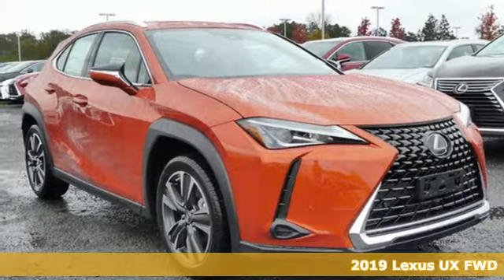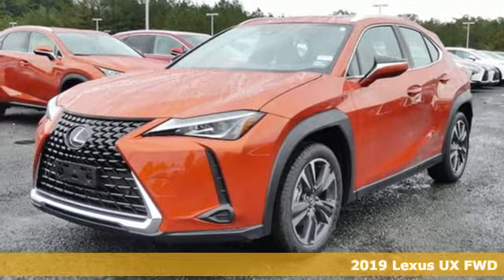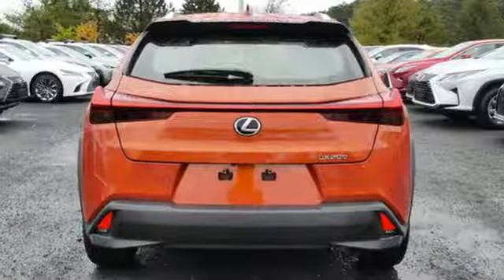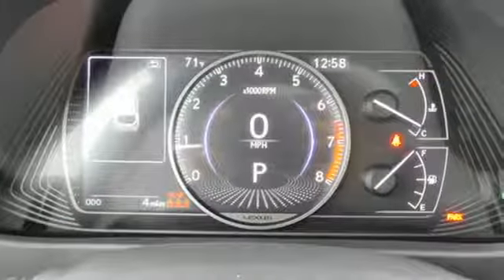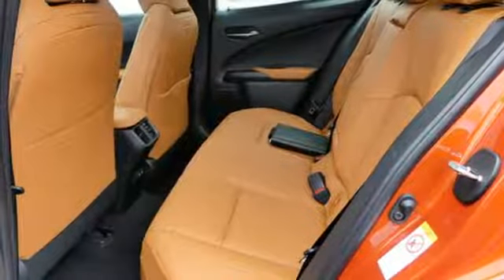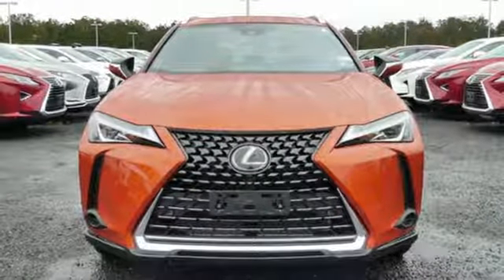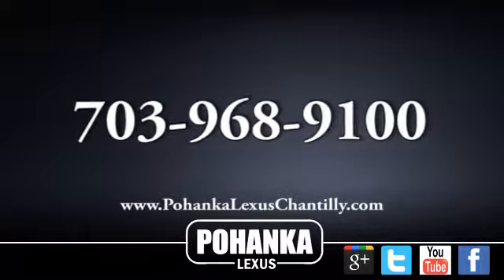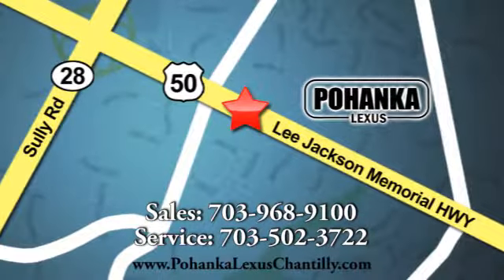New 2019 Lexus UX Chantilly Dale City VA DC, MD UXK2019409 - SOLD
Year: 2019
Make: Lexus
Model: UX
Trim: UX 200 FWD
Engine: 121 L 4 Cyl. Cyl.
Color: Cadmium Orange
Interior: Glazed Caramel w/Black
Stock #: UXK2019409
VIN: JTHY3JBH5K2019409

Address:
13909 Lee Jackson Memorial Hwy